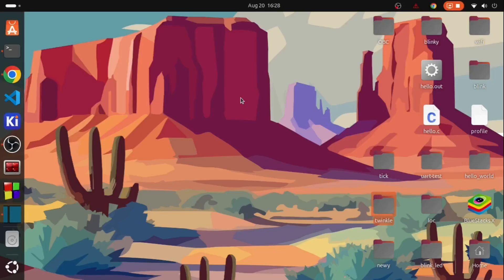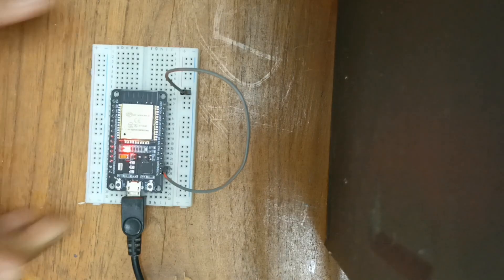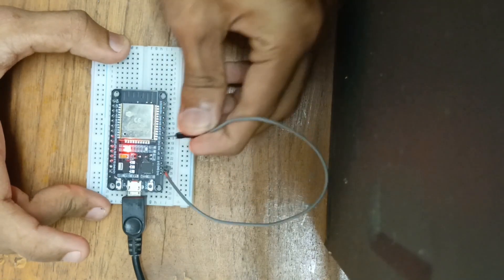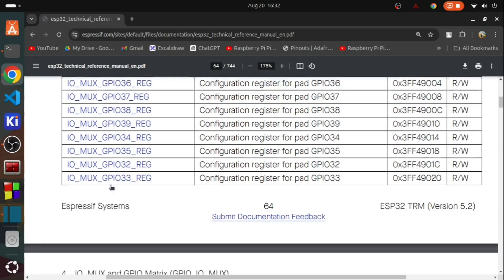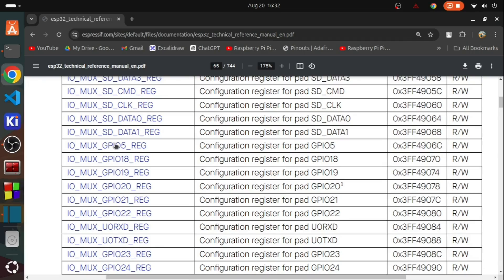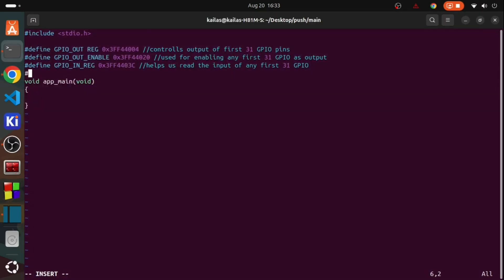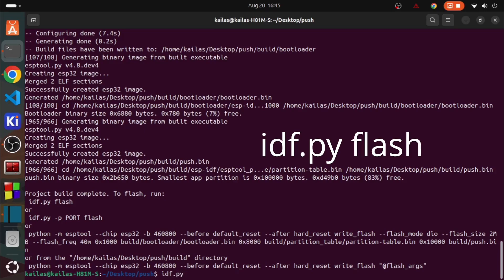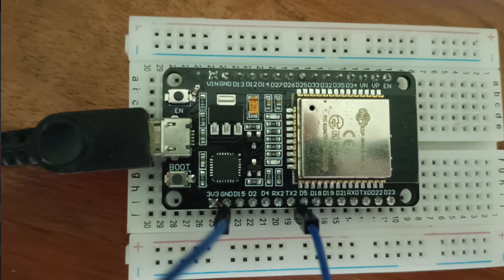GPIO Programming Bare metal ESP32 || ESP32 Baremetal Series Part 03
GPIO programming ESP32

ESP32 Bare-Metal GPIO Programming | No RTOS - Full Tutorial

Welcome to my ESP32 Bare-Metal Series! In this video, we'll dive deep into the world of GPIO programming without using any RTOS or framework like ESP-IDF. This tutorial is perfect for those who want to understand the inner workings of the ESP32 and how to directly control its hardware registers for GPIO operations.

What You'll Learn:
- Understanding the GPIO architecture of the ESP32
- Setting up the development environment for bare-metal programming
- Writing code to configure GPIO pins as input/output
- Controlling LEDs and reading button states directly via GPIO registers
- Debugging tips and tricks for bare-metal programming

  Prerequisites:
- Basic knowledge of C/C++ programming
- Familiarity with microcontroller concepts
- Access to an ESP32 development board

  Resources:
- Code Repository- Find all the code examples and project files
-ESP32Datasheet - Detailed technical reference manual.

Feel free to adjust the links and social media handles to your own.
Bitwise operators
esp-idf
C programming
C++
coding
esp32 guide
esp32